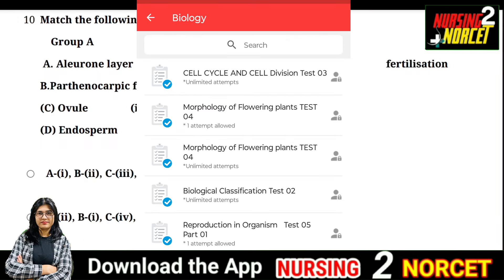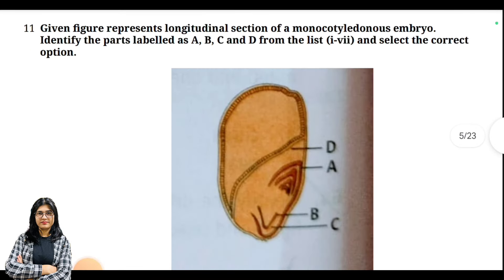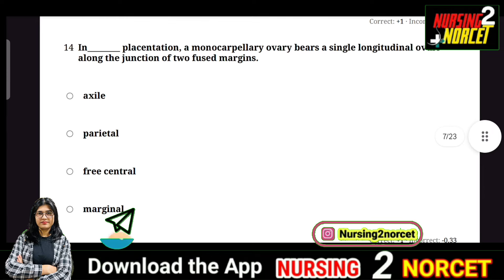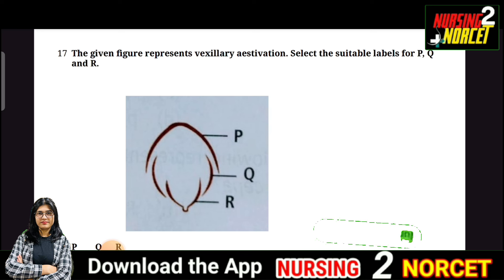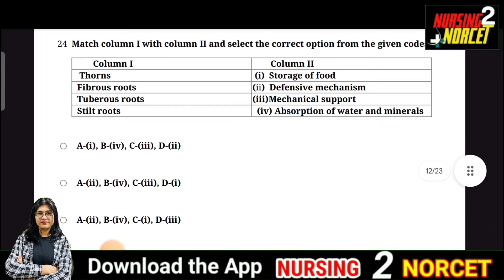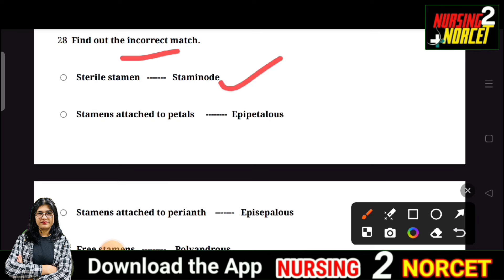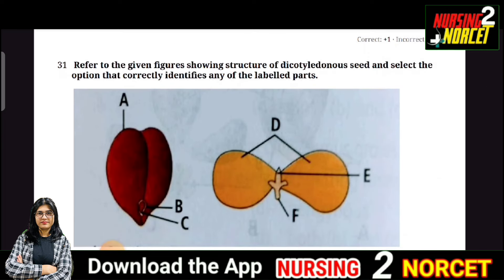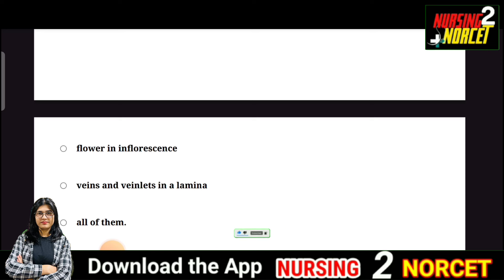AIIMS Bsc Nursing & Paramedical Entrance Exam 2024 MCQ ||Morphology of Flowering plants || Day 2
AIIMS B.sc Nursing entrance exam 2024 AIIMS RUHS BCECE PGIMER Bsc Nursing
 Previous Year Question paper Biology PYQ AIIMS
aiims nursing seats aiims nursing 2024 seats
AIIMS Bsc Nursing entrance exam update AIIMS Update AIIMS BSc Nursing Admissions Aiims B.sc Nursing
AIIMS BSc Nursing application form
AIIMS BSc Nursing 2024
AIIMS Paramedical 2024
AIIMS Basic Registration Status
AIIMS PAramedical 2023 AIIMS Paramedical Exam
AIIMS Paramedical Exam 2024
Highlights
AIIMS Paramedical Courses Offered 2024
AIIMS Paramedical 2024 Eligibility Criteria
AIIMS Paramedical 2024 Important Dates and Events2024
AIIMS paramedical 2024 application fee
AIIMS Paramedical 2024 Exam Pattern Subject wise Weightage AIIMS Paramedical Exam Pattern
AIIMS 2024 Nursing Application Fee Documents and Information Required for
Documents and Information Required for 2024
Filling Application Form
AIIMS Nursing 2024 Exam Pattern AIIMS BSC Nursing 2024 Registration
Important Dates
AIIMS 2024 Nursing Application Fee aiims nursing application form 2024
aiims nursing 2024 aiims bsc nursing aiims nursing notification 2024
aiims bsc nursing form 2024
aiims nursing exam pattern 2024
aiims nursing application form
how to apply for aiims nursing 2024
aiims nursing officer recruitment
aiims colleges
aiims bsc nursing
aiims post basic bsc nursing
aiims nursing colleges
aiims bsc nursing colleges
aiim bsc nursing eligibility
aiims bsc nursing fees
aiims bsc nursing fees structure aiims bsc nursing total seats aiims
aiims colleges for bsc nursing aiims bsc nursing seats aiims bsc nursing application form 2024 aiims aiims bsc nursing College
aiims bsc nursing application form 2024 aiims application form 2024 aiims
aiims nursing application form 2024
 aiims bsc nursing 2024 syllabus
aiims bsc nursing 2024 application form
aiims bsc nursing 2024 result aiims bsc nursing 2023 exam
aiims bsc nursing cut off 2024aiims bsc nursing admission 2024 bsc nursing
bsc nursing application form 2024
b.sc Nursing
bsc nursing entrance exam 2024 neet
neet form fill up date 2024
aiims post basic bsc nursing entrance exam 2024